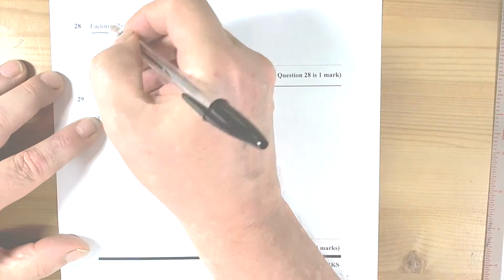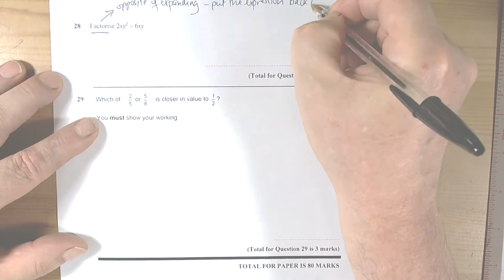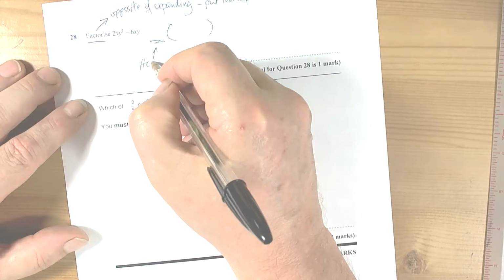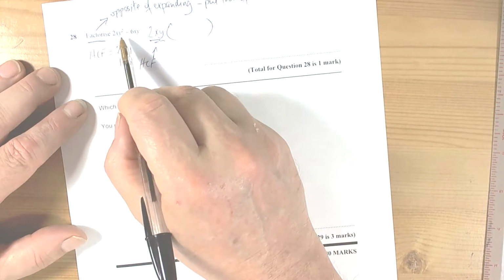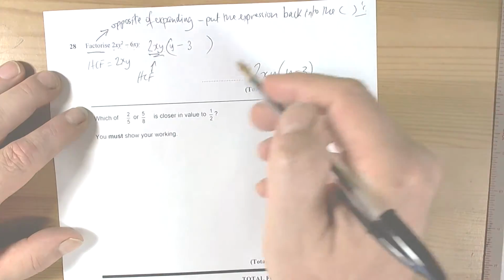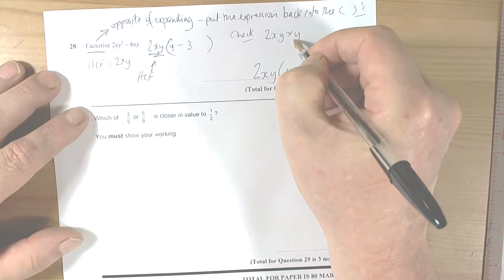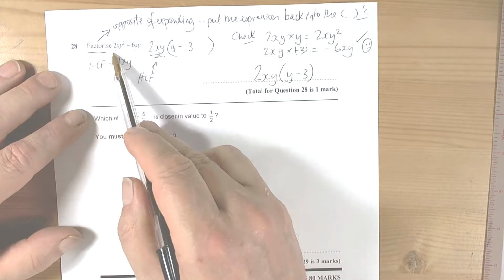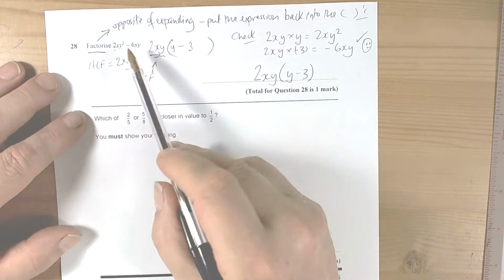Pearson 2017 GCSE Mathematics Specimen Paper 1F Q28 to Q29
This video includes ideas on factorising an expression and using equivalent fractions to compare the sizes of several given fractions.